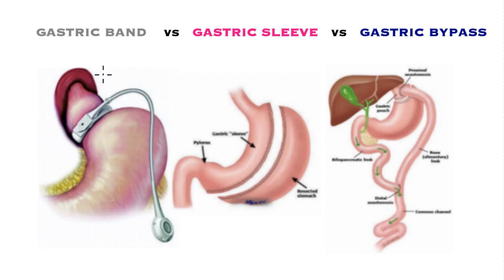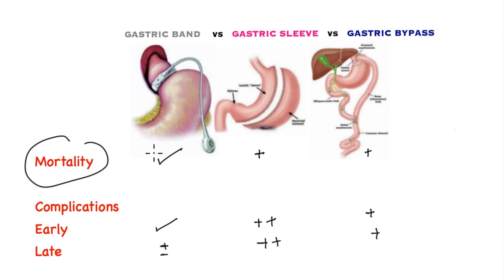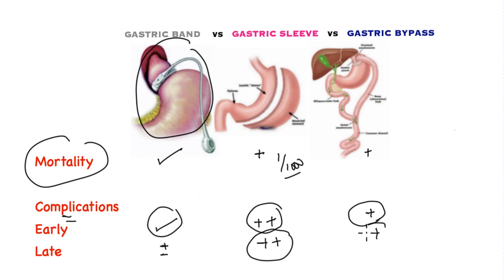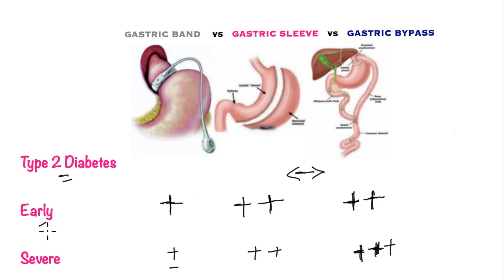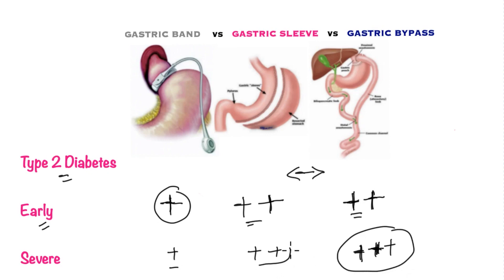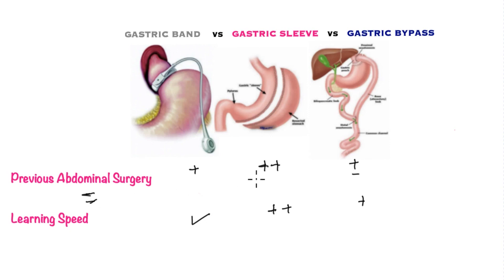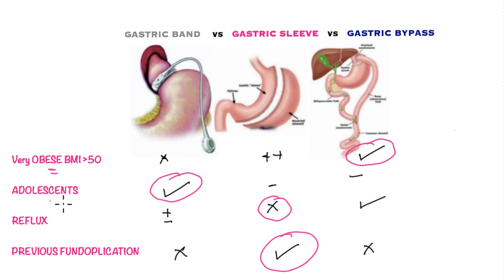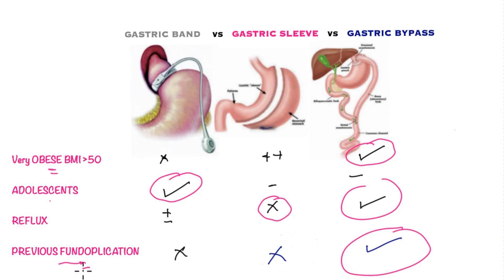Gastric Band versus Gastric Sleeve versus Gastric Roux en Y Bypass (RYGB)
Surgeon compares three surgical procedures for weight loss in terms of success rates, complications, and suitability for specific patients. This information is evidence-based. This video is only for information or education purposes and not intended for individual patient decision making. The tick symbol means the winner in that category, + means efficacy, +/- means not very efficacious.

This is part of the section on Obesity and Weightloss library which will extensively study this subject.